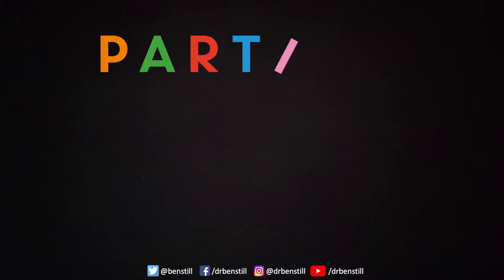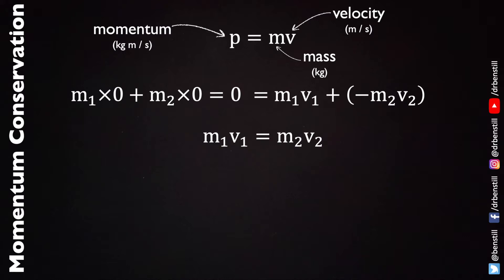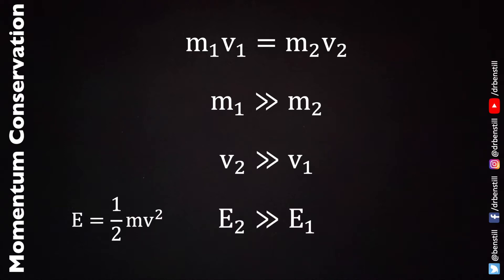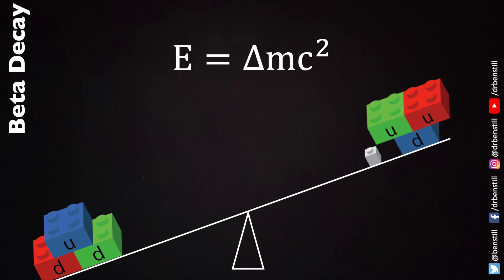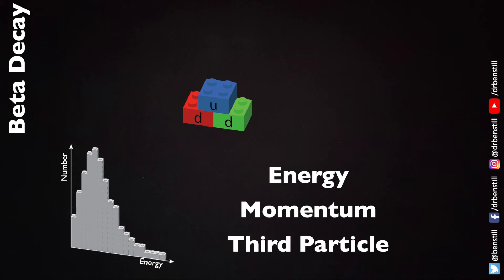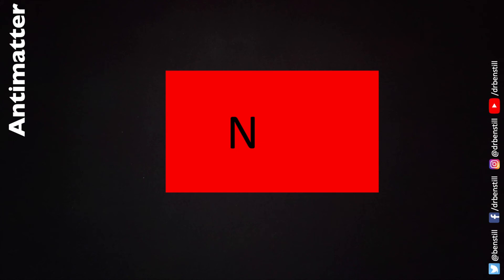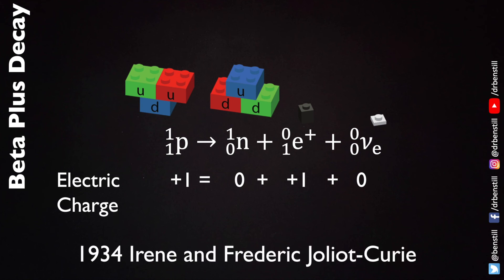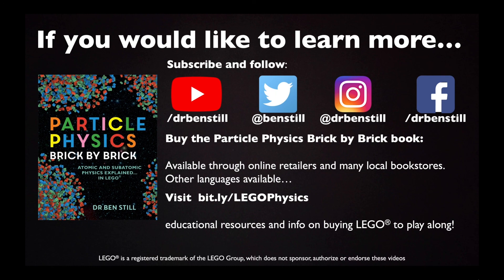Beta Decay - Particle Physics Brick by Brick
This episode covers the strange behaviour of beta decay, beta minus and beta plus, and how this behaviour led to the requirement of a new force of Nature.